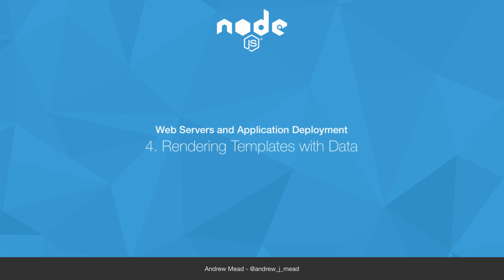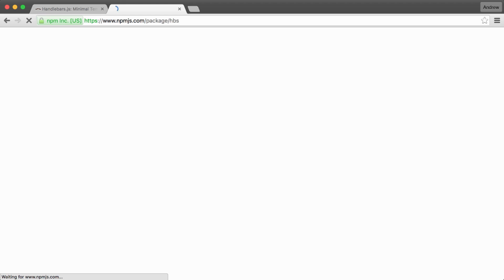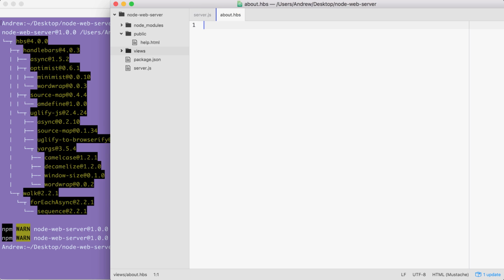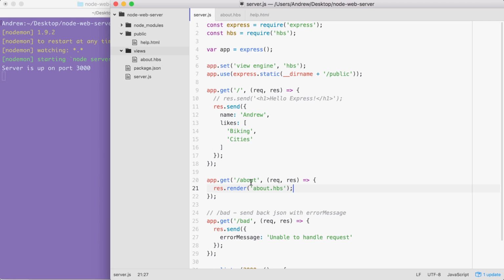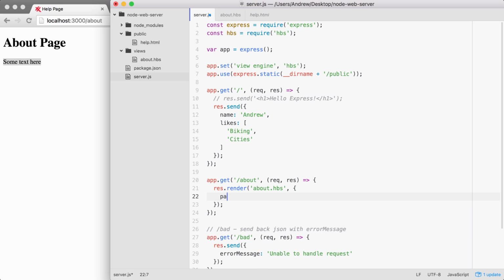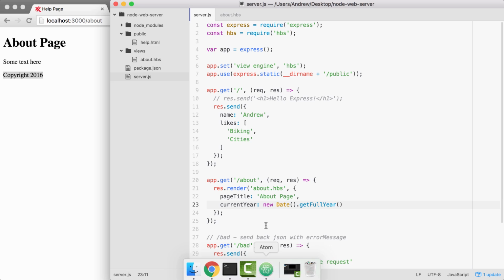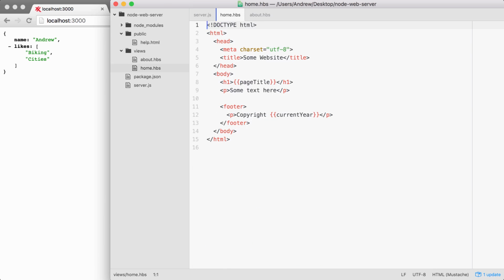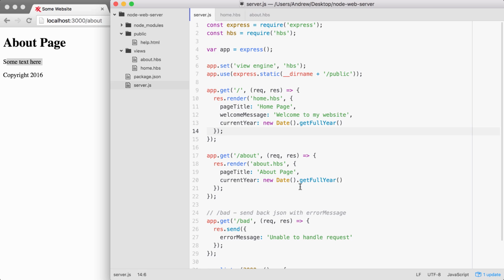Web Servers and Application Deployment: Rendering Templates with Data